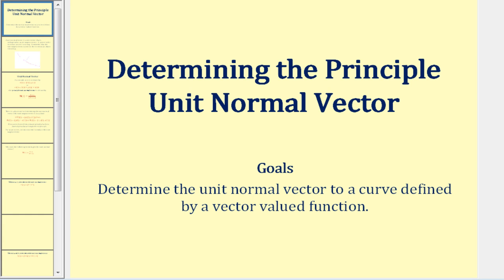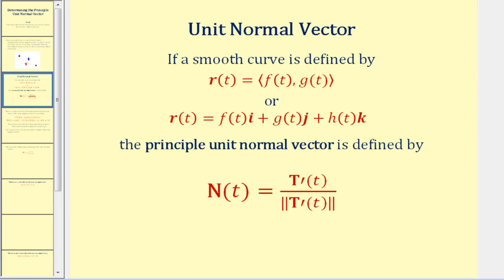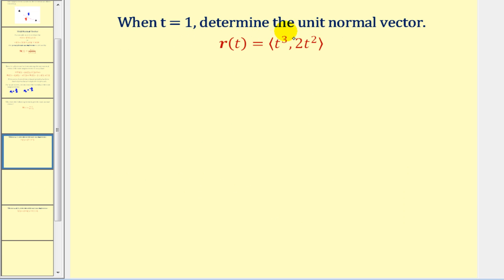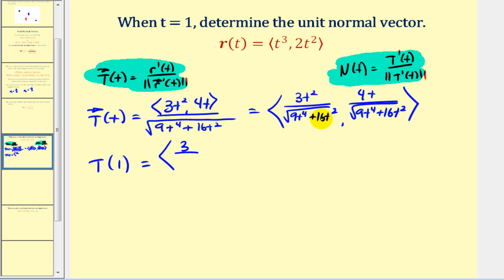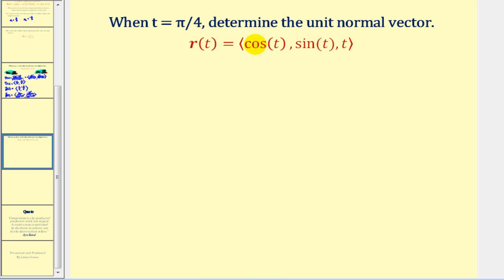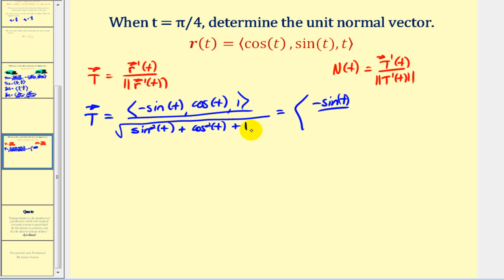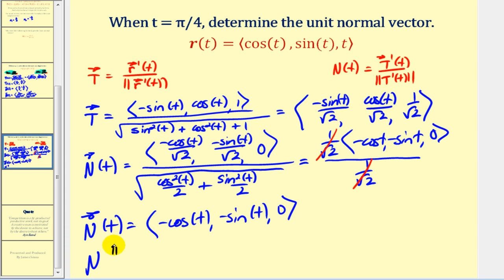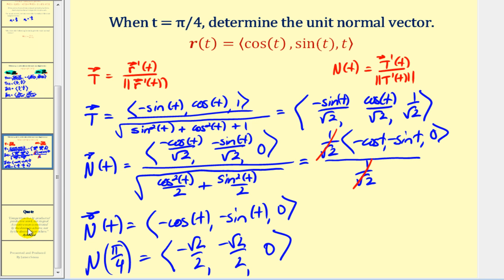Determining the Unit Normal Vector to a Curve Given by a Vector Function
This video explains how to determine the unit normal vector to a curve defined by a vector valued function.